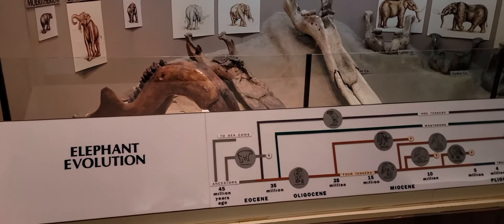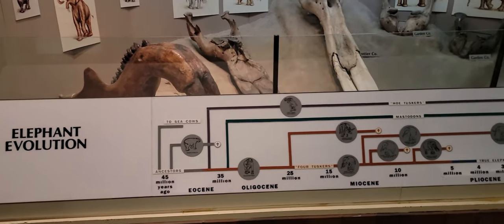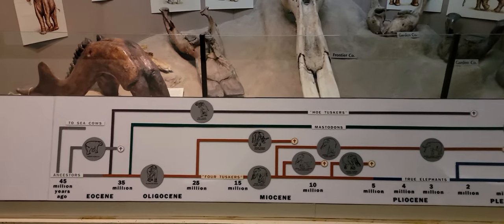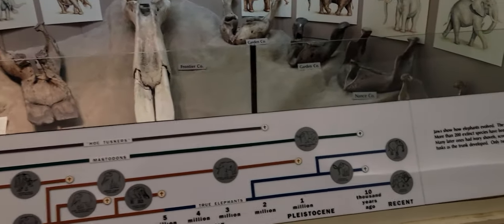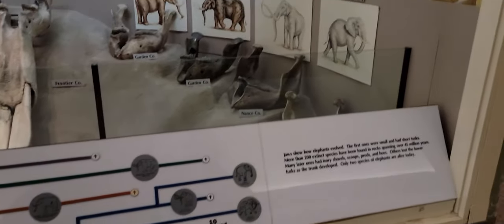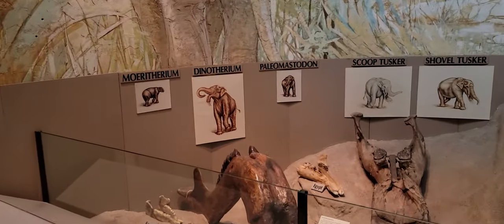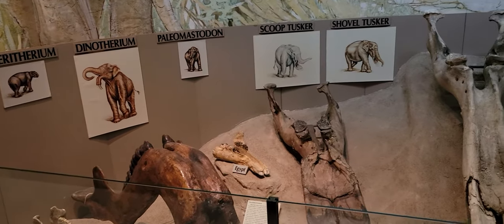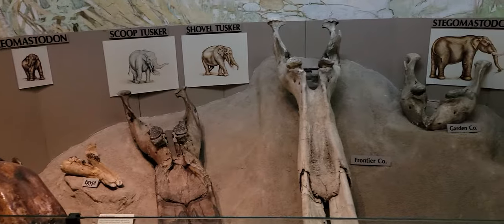Natural History Museum, University of Nebraska Lincoln.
The University of Nebraska State Museum, also known as Morrill Hall, founded in 1871, is a natural history museum featuring Nebraska biodiversity, paleontology, and cultural diversity, located on the University of Nebraska–Lincoln City Campus near the corner of 14th and Vine Streets in Lincoln, Nebraska, United States. The museum houses Mueller Planetarium, a hands-on science discovery center, and the Elephant Hall, where visitors can see the world's largest articulated fossil mammoth among the collection of fossil elephants. Also featured are interactive paleontology exhibits, a dinosaur gallery, ancient life and evolution exhibits, wildlife dioramas, gems and minerals, American Indian and African exhibits, and a temporary exhibit gallery featuring rotating displays on diverse topics including photography, quilts and fine arts.